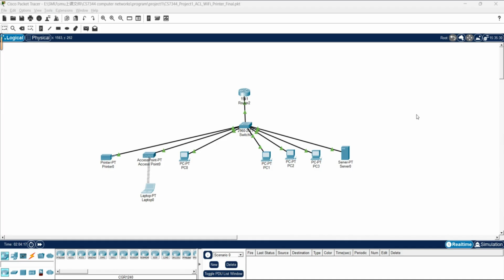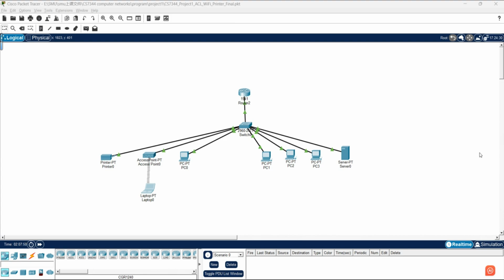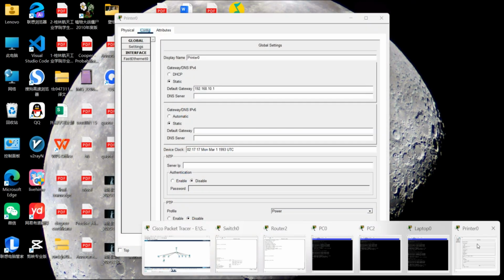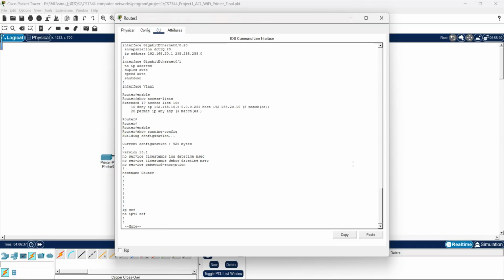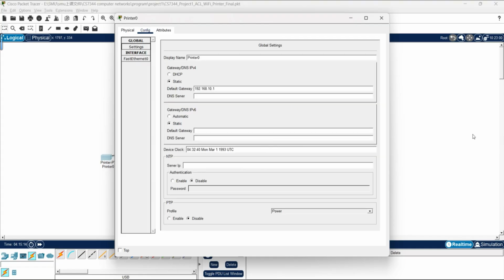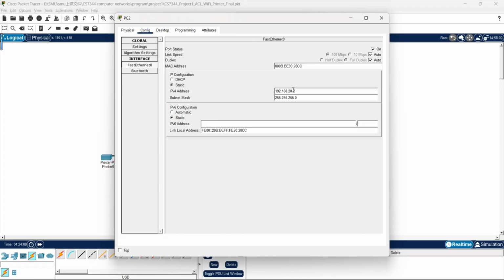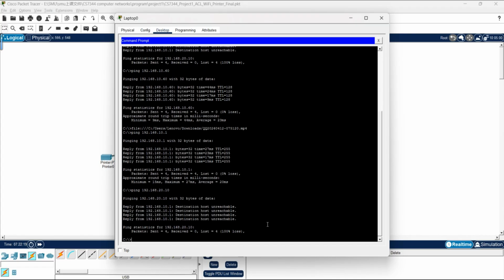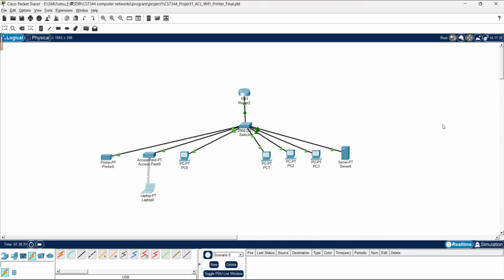4月12日 ece7344 project1